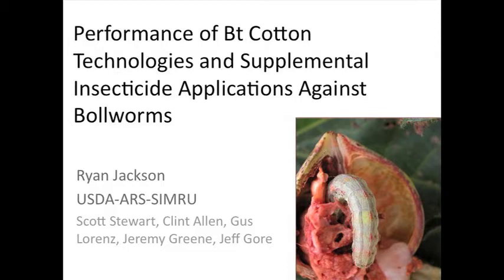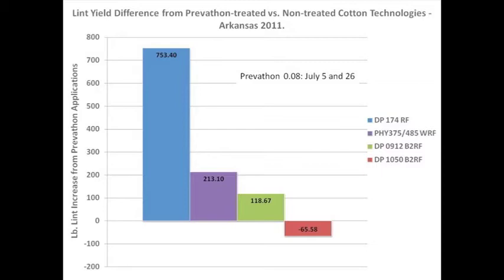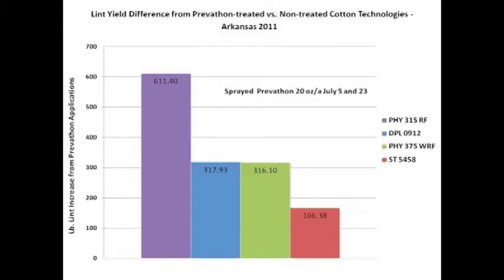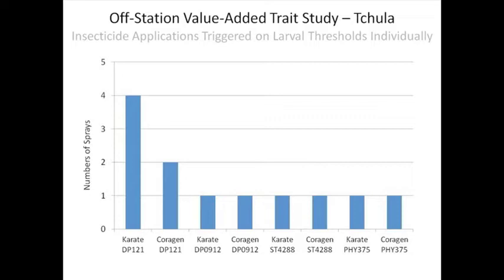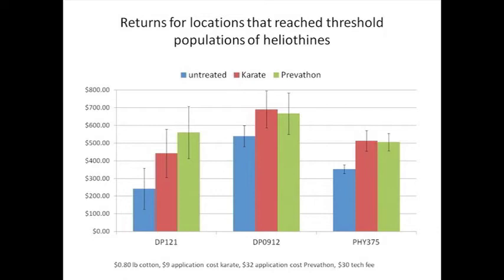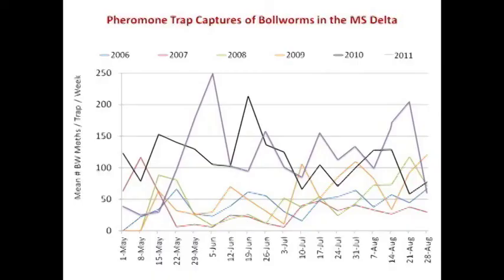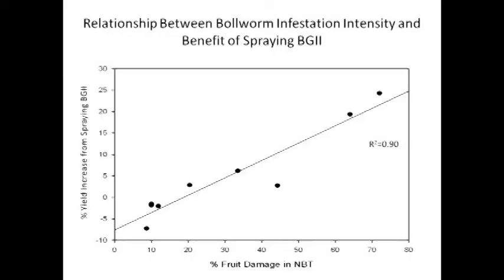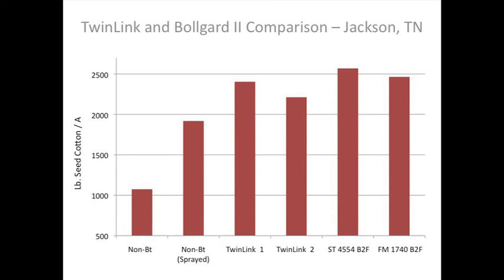Performance of Bt Cotton Technologies & Supplemental Insecticide Applications Against Bollworms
Dr. Ryan Jackson, USDA-ARS, Stoneville, MS, speaks at Cotton Focus 2012